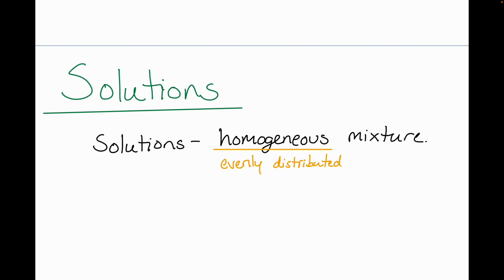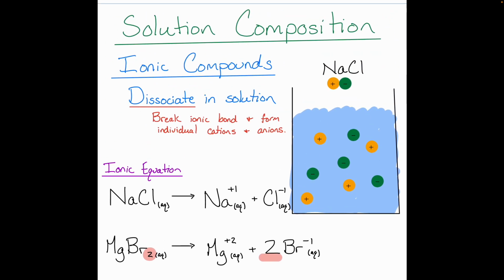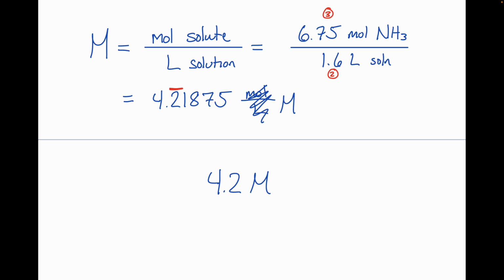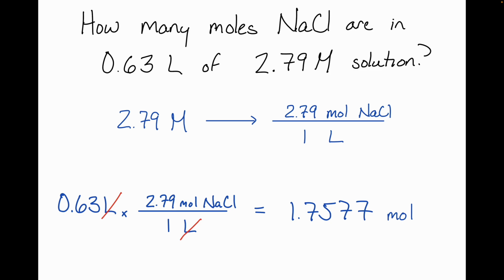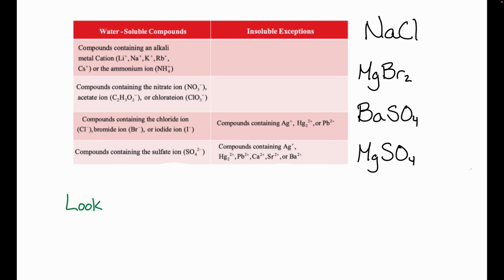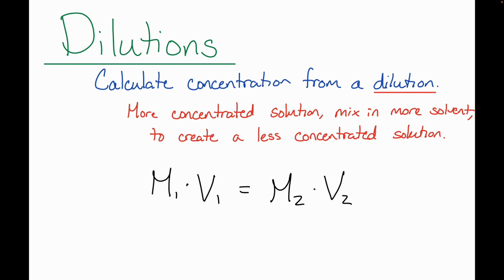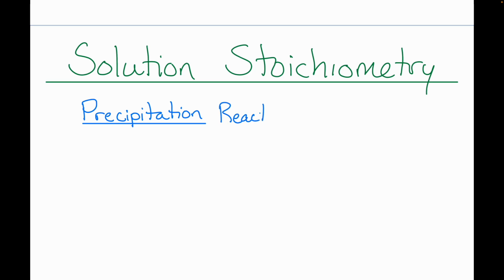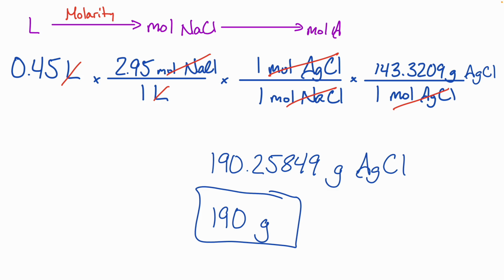Chem1AFA24 Week 6 Lecture 1 Solutions